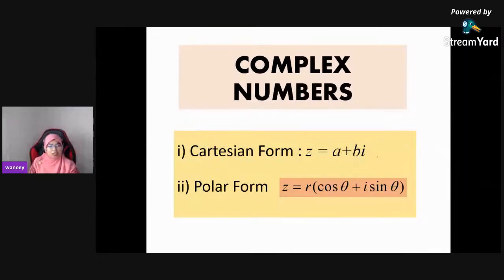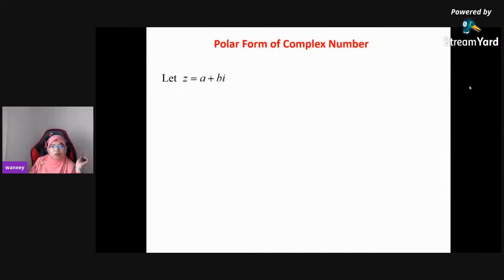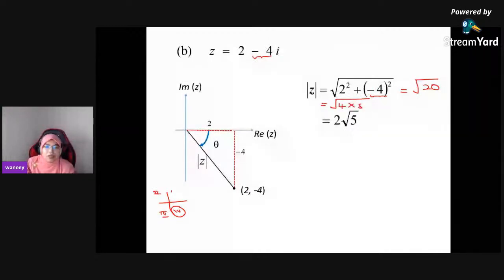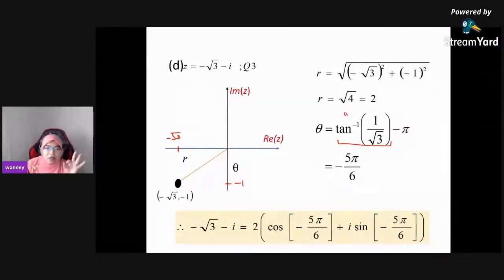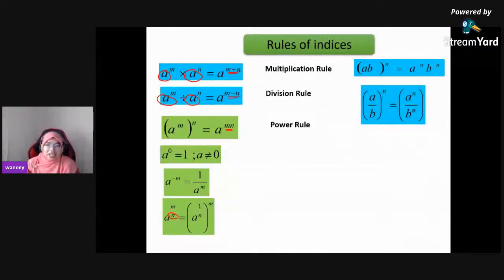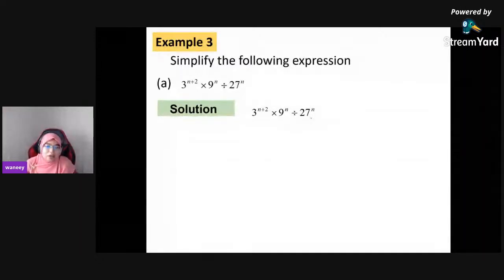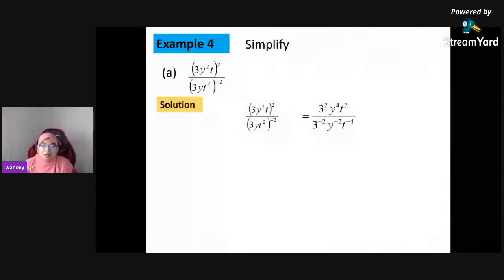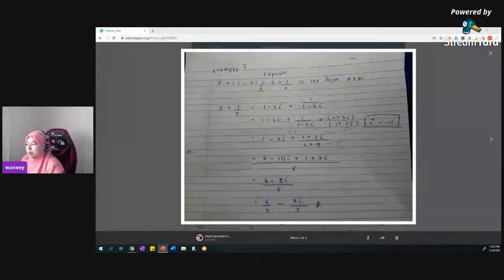Week 1, Hour 2 (F2)